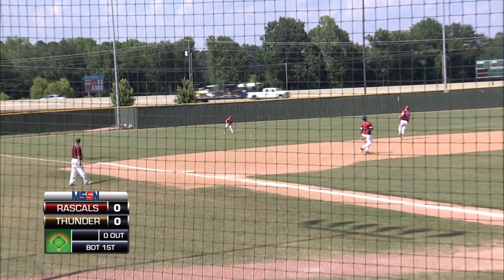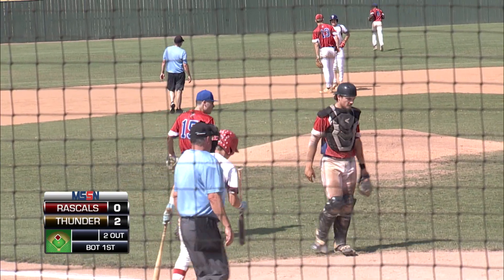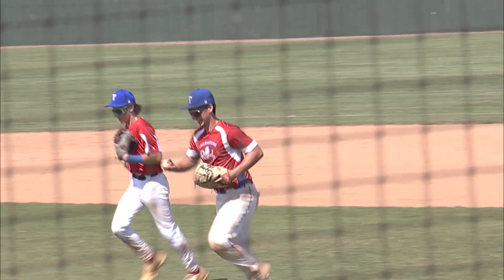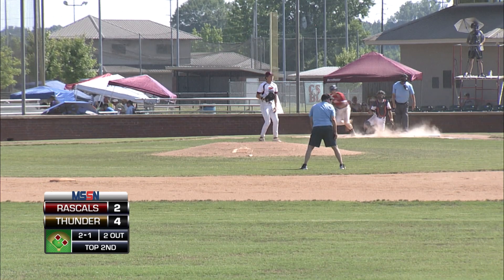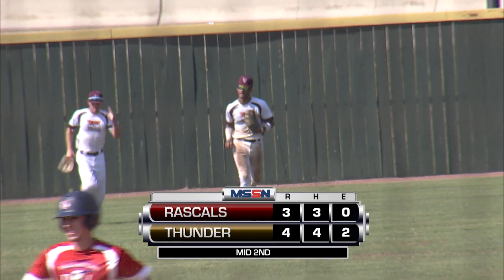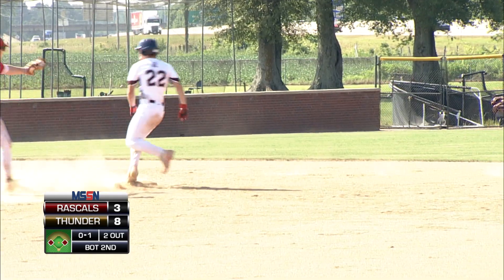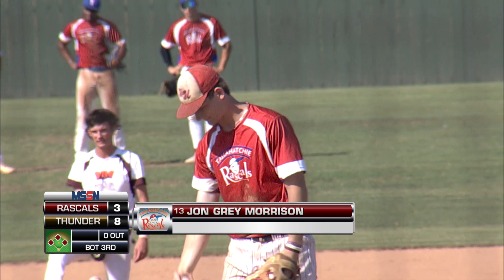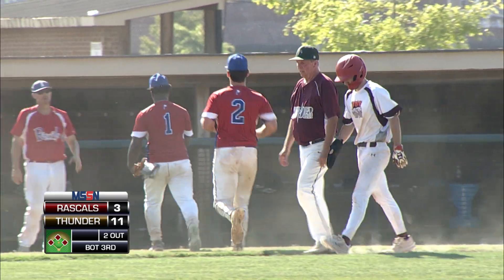Tupelo Thunder vs Tallahatchie Rascals Cotton States Baseball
Catch this Cotton States baseball match up as the Tupelo Thunder faced the Tallahatchie Rascals. Tune in for the full game on channels 31 & 1031 aired exclusively on @MaxxsouthBroadband